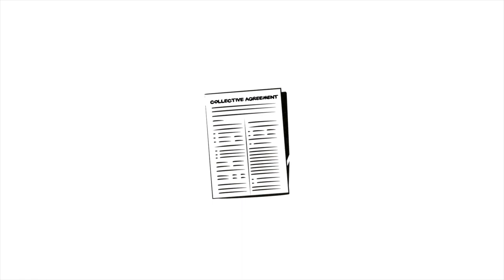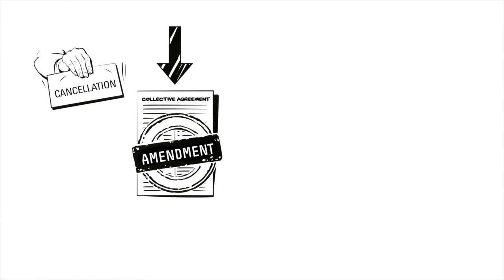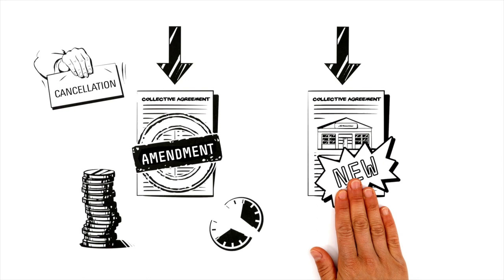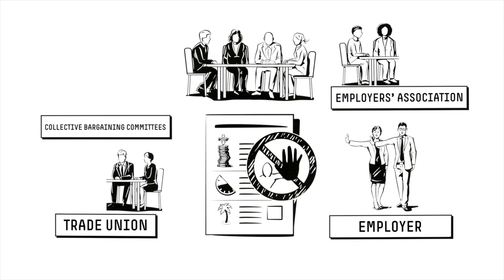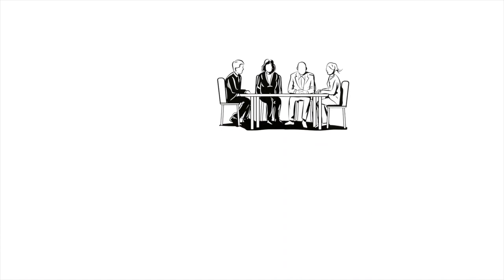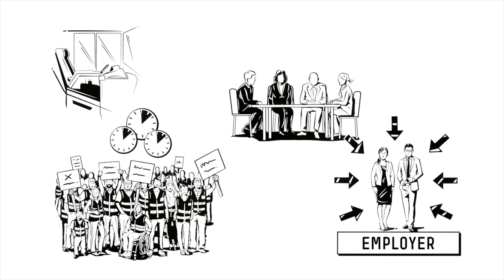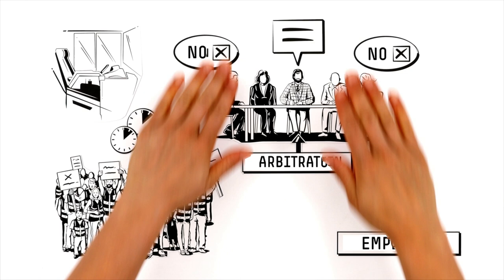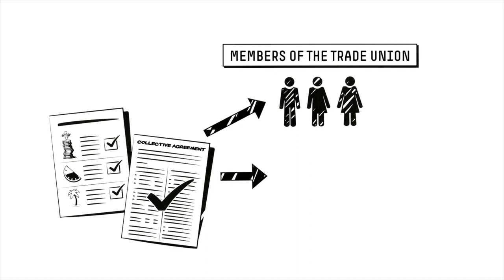Collective Bargaining in Germany – in a nutshell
BöcklerSchule explains: What is collective bargaining? How does it work in Germany? Also: When does strike happen and when does an arbitrator come into play?
A film by the Hans Böckler Foundation.
Produced by explainity®

Böckler Schule is the Hans Böckler Foundation’s web portal for socio-economic education.